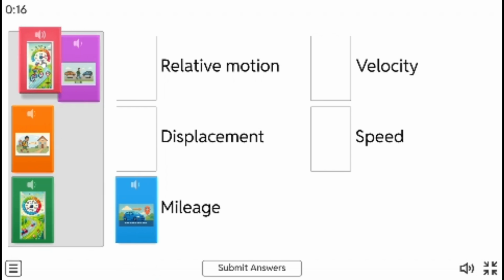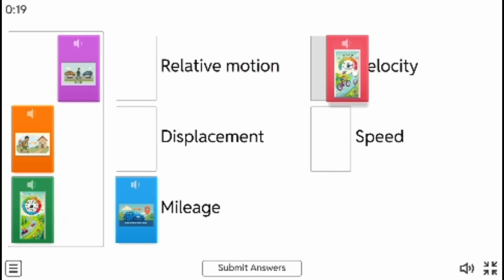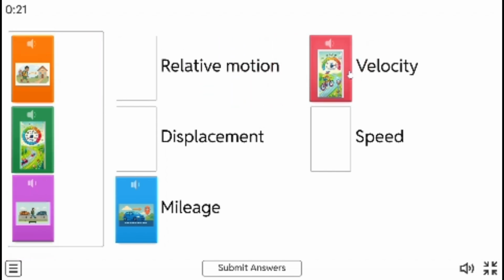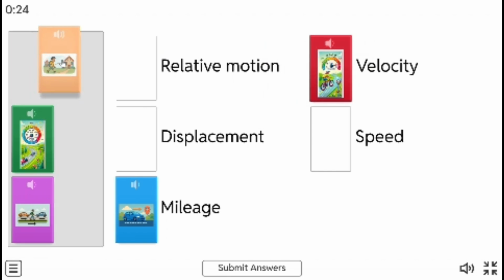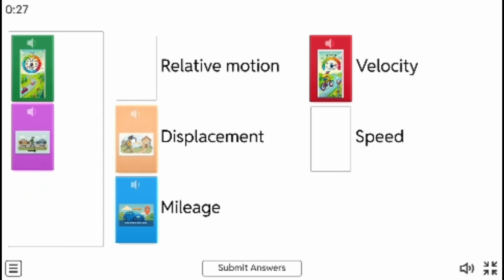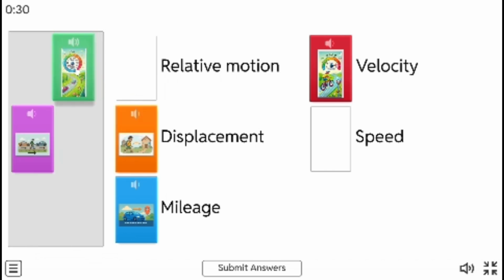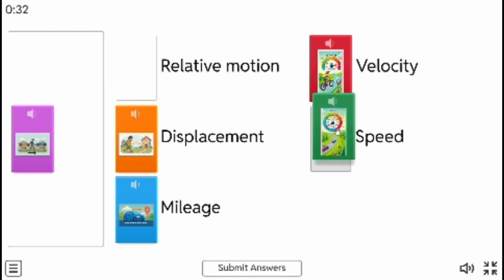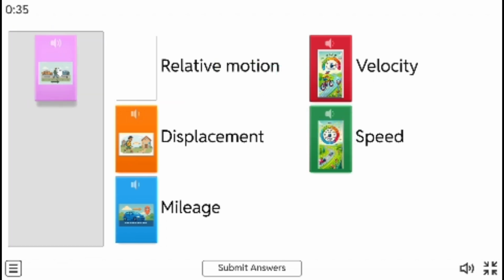SCIENCE TEACHING PRACTICE IN ENGLISH (INDIAN & ASD)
🌟 Hello bright students! 🌟
In this simple and friendly Science video, we are learning all about Motion and its Aspects.
Specially designed with easy language and clear visuals, this video is ASD-friendly and perfect for Indian students. 💙

You will learn:
✅ What is distance and displacement?
✅ What is relative motion?
✅ How to understand speed and velocity?
✅ Easy examples and activities from daily life!

🎥 This video uses colorful images, soft music, and slow speech to make learning calm and joyful.
👩‍🏫 Important points are repeated for better understanding.
📚 A perfect guide for anyone who loves learning science in a simple way!